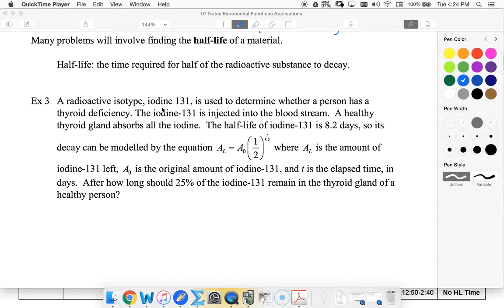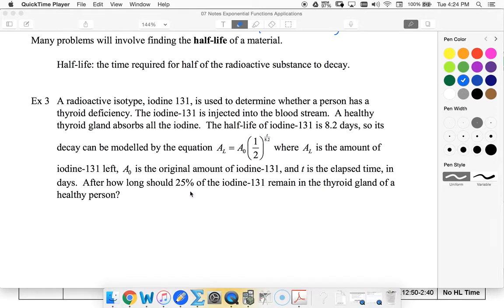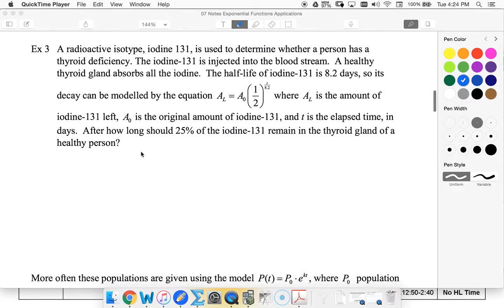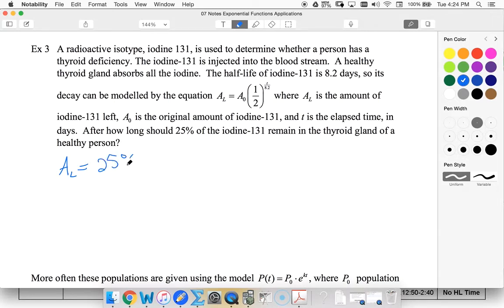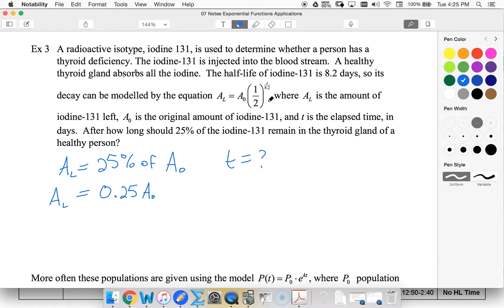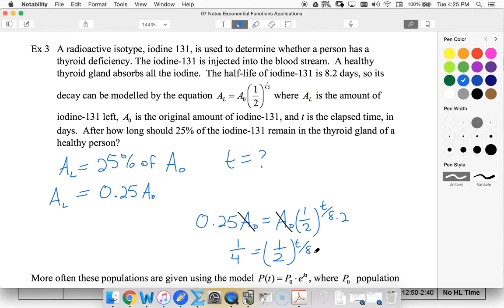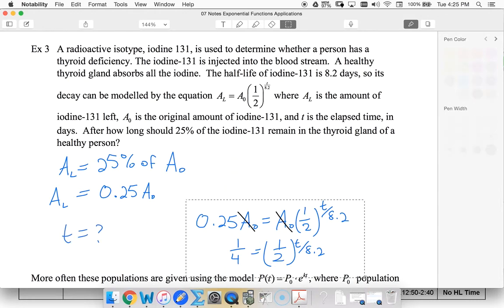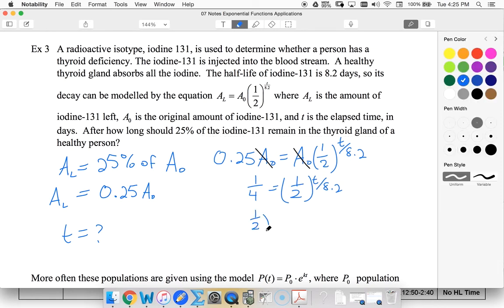4.7 Ex 3 Half Life